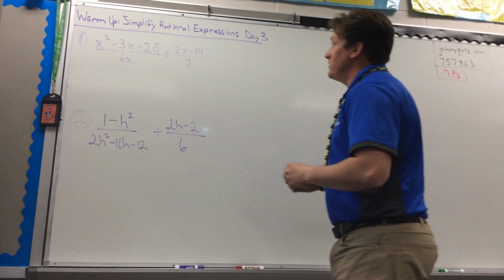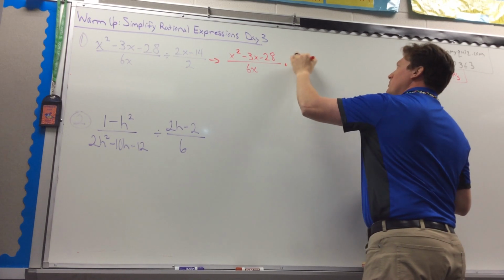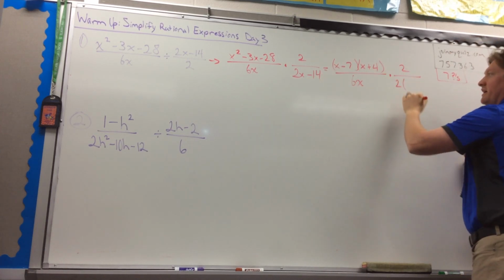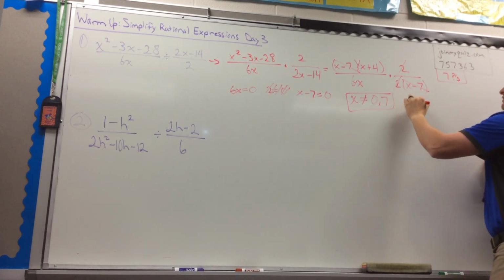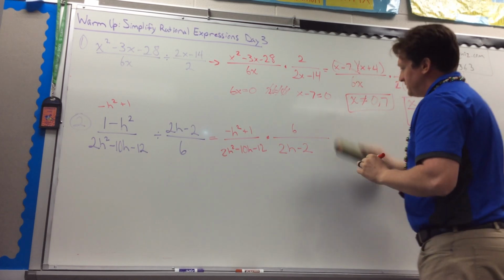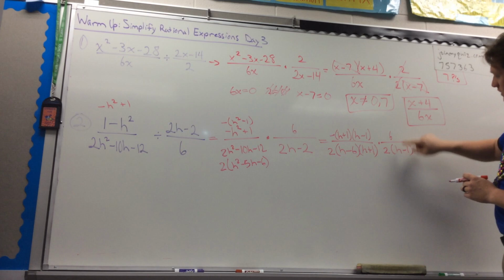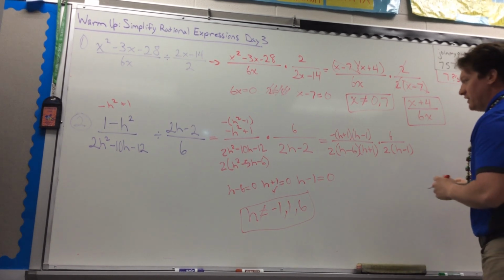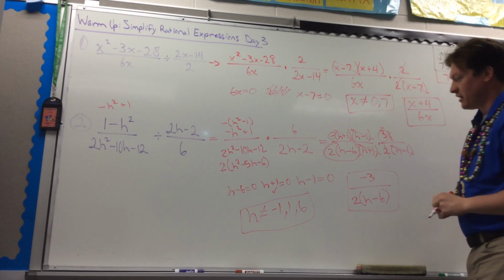Simplify Rational Expressions Day 3